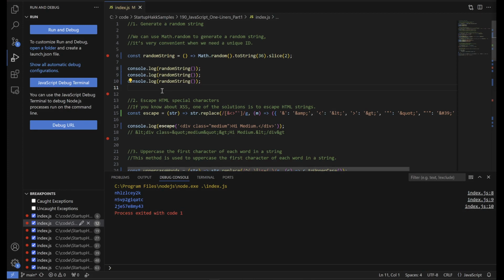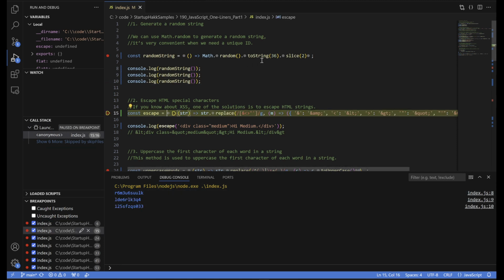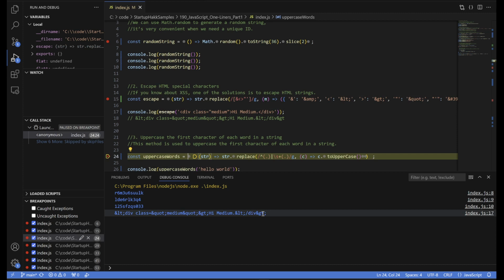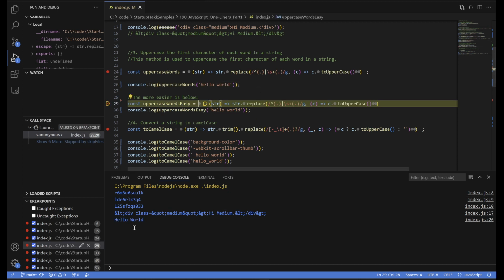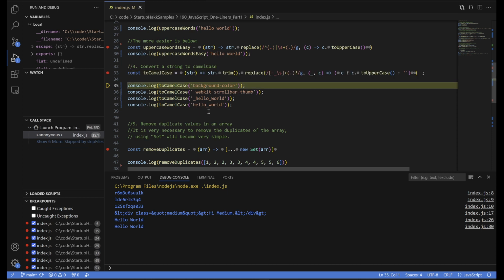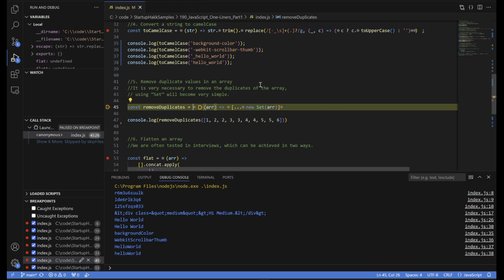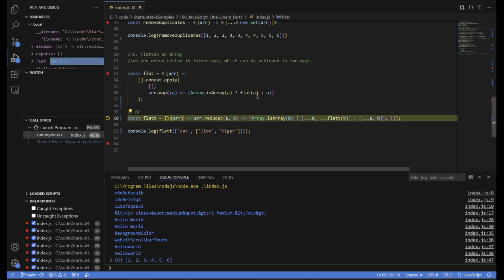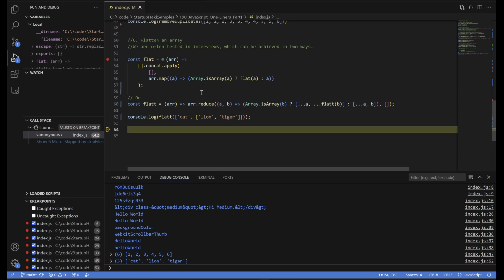JavaScript Ninja: Mastering 1-liners for Efficient Code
Git Repo with the code samples!

//1. Generate a random string

//We can use Math.random to generate a random string,
//it’s very convenient when we need a unique ID.

//2. Escape HTML special characters
//If you know about XSS, one of the solutions is to escape HTML strings.

//3. Uppercase the first character of each word in a string
//This method is used to uppercase the first character of each word in a string.

//4. Convert a string to camelCase

//5. Remove duplicate values in an array
//It is very necessary to remove the duplicates of the array,
// using “Set” will become very simple.

//6. Flatten an array
//We are often tested in interviews, which can be achieved in two ways.